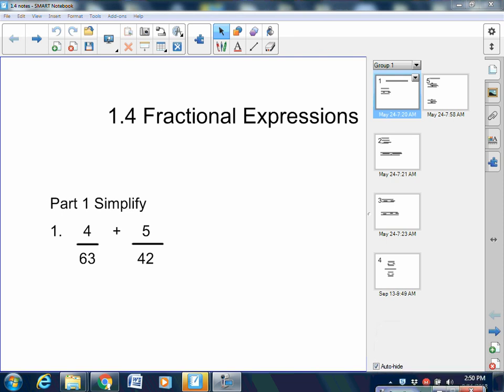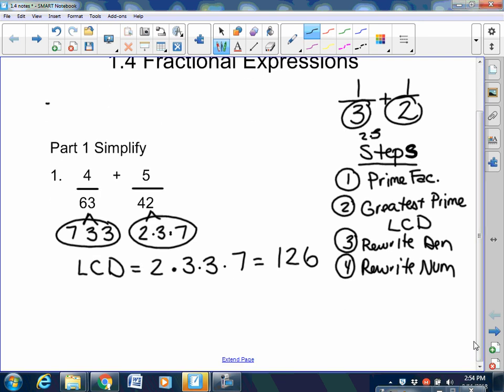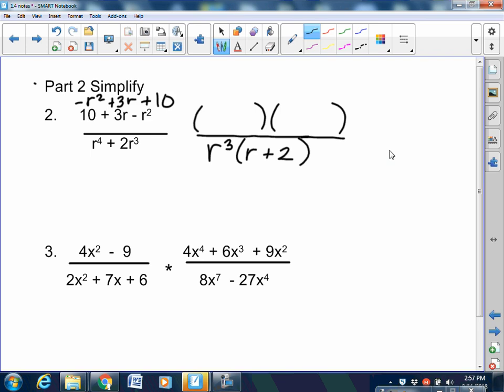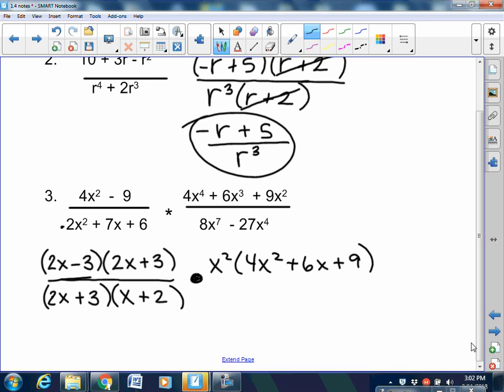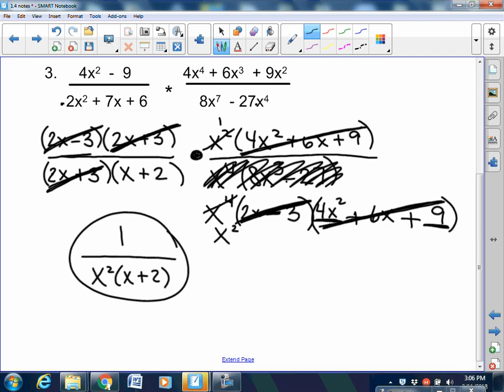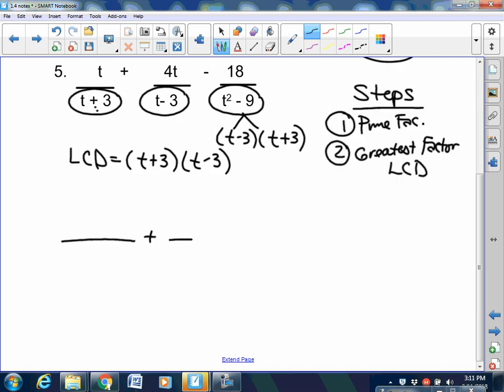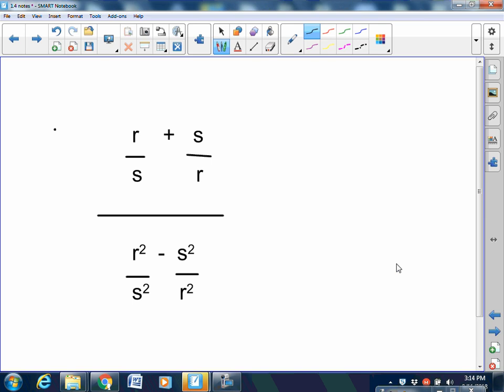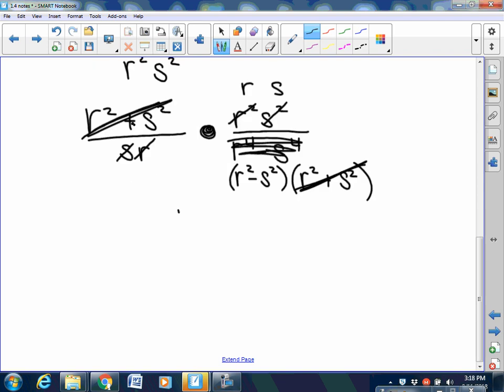1 4 notes